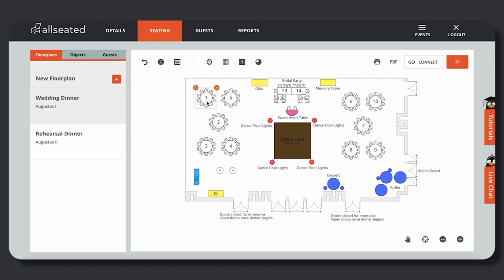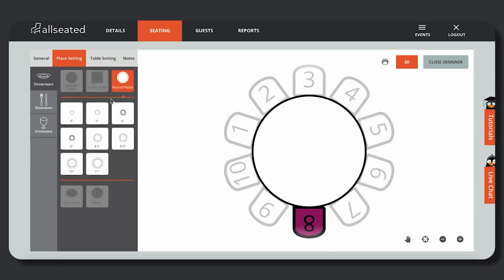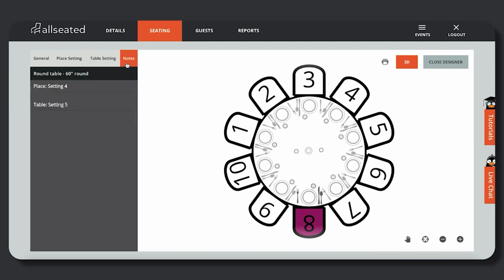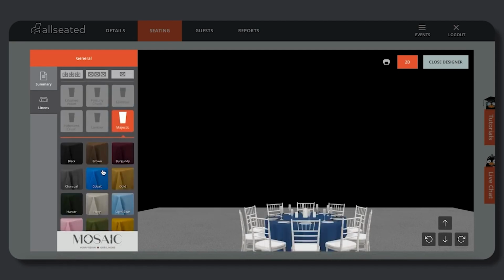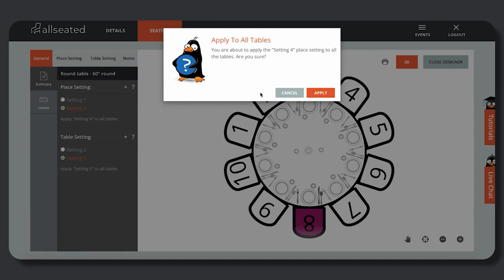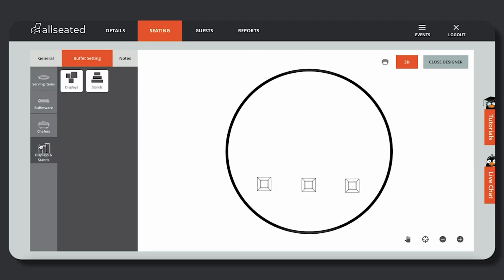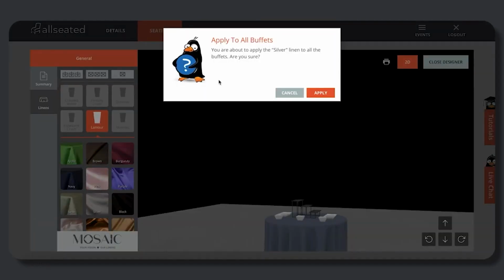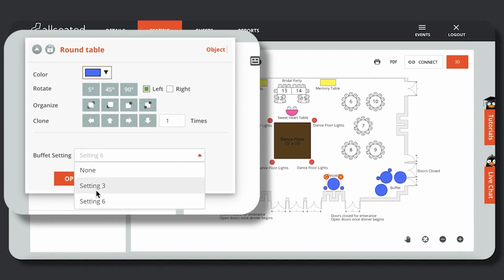Open Designer Tool